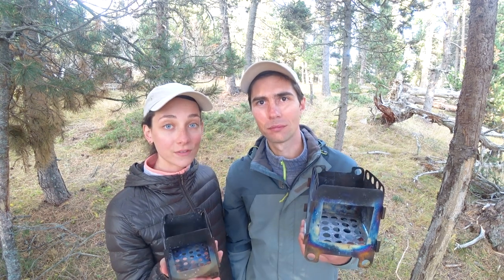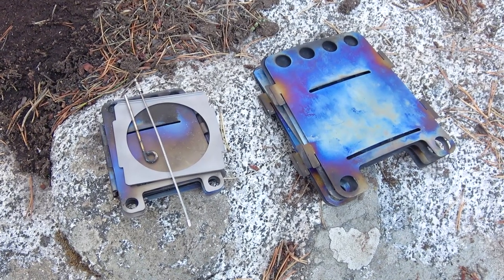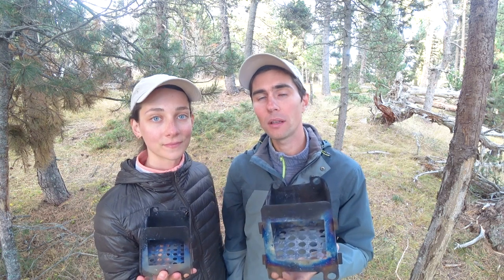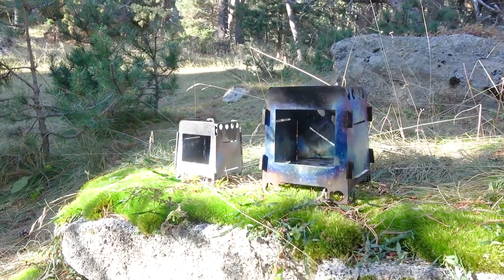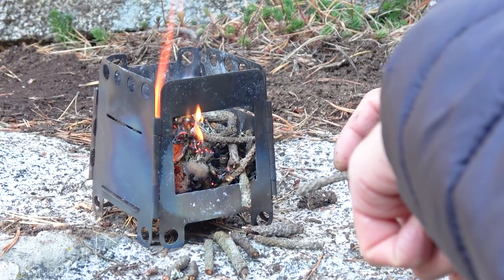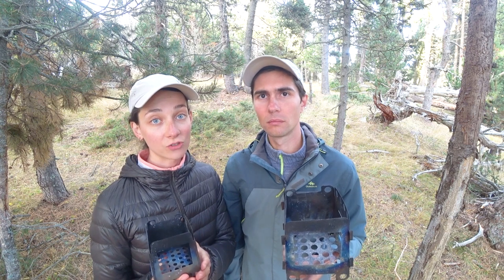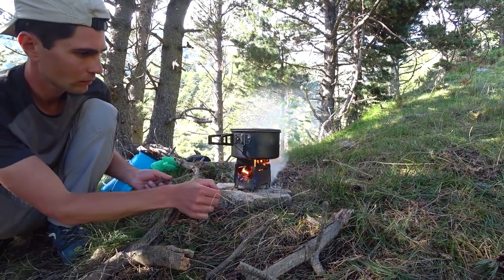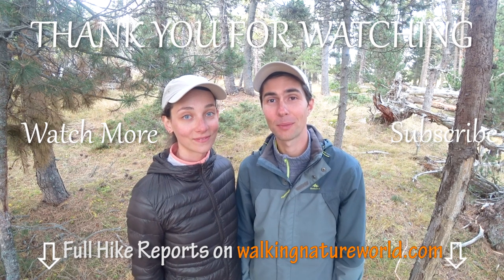LIXADA WOOD STOVE Comparison LARGE Vs SMALL | Real Performance and Characteristics Test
In the video of today we are going to make a comparison of two different Lixada wood stoves we have – one of a small size and one of a bigger size. They may seem very similar but we actually found that they have quite a lot of striking differences between them and we think this video may help some of you to make a right choice. We are going to compare all of their characteristics and have a closer look at their performance. So if you are interested to see it - keep on watching!

The links where to buy it:

Join us!